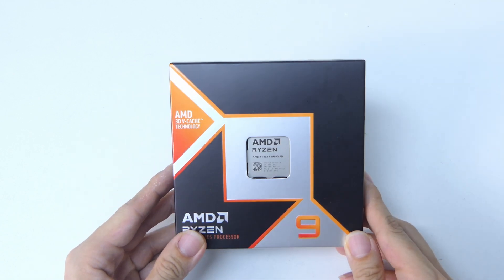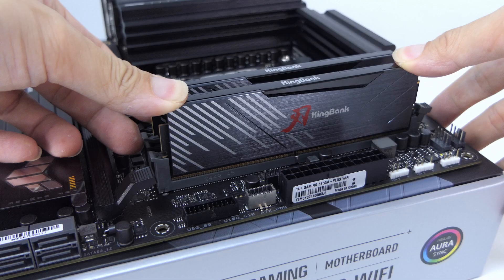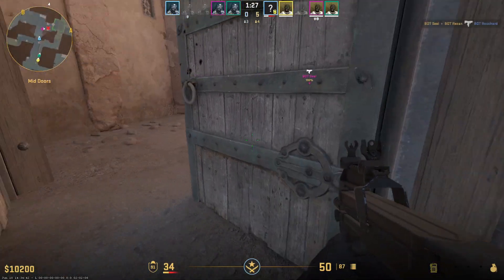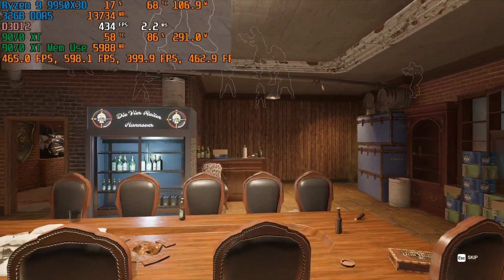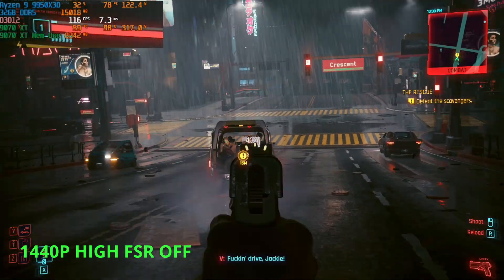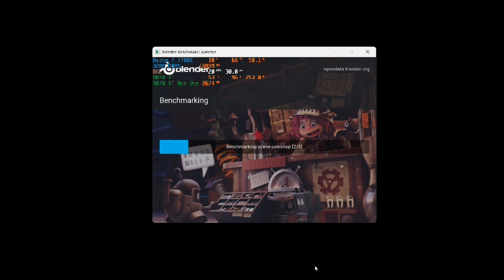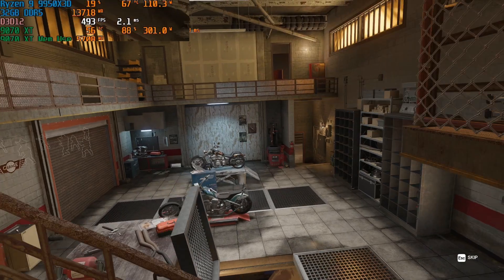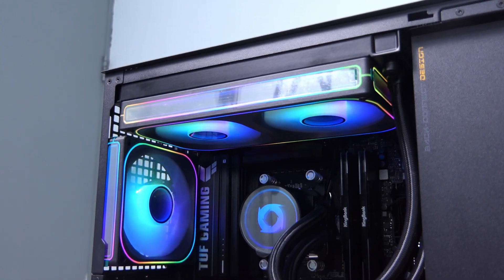Is This the MOST POWERFUL CPU Ever? (AMD Ryzen 9 9950X3D)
Is this is the MOST POWERFUL CPU EVER? How does this AMD Ryzen 9 9950X3D perform? Watch my mini review of this AMD Ryzen 9 9950X3D to find out!

The AMD Ryzen 9 9950X3D is so powerful, I am scared to use it XD

**AMD Ryzen 9 9950X3D Mini Review Timestamps**
0:00 - The Monster
0:17 - More on this monster
0:28 - I have the PC for it!
1:18 - More on this monster 2
1:35 - Game time!
2:36 - How about Single player AAA?
3:54 - The true power of this 9950X3D
5:00 - How hot?